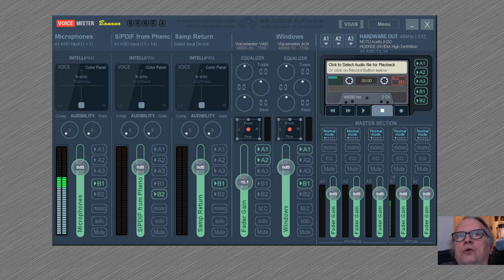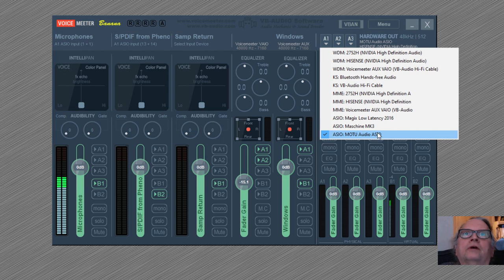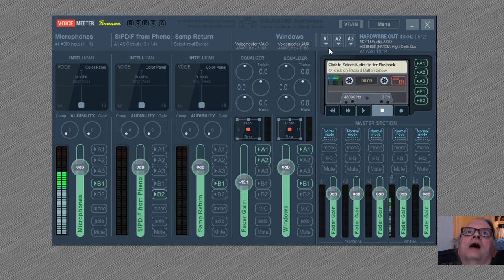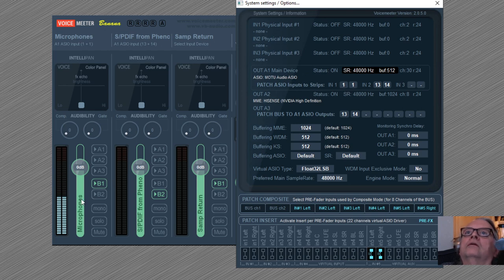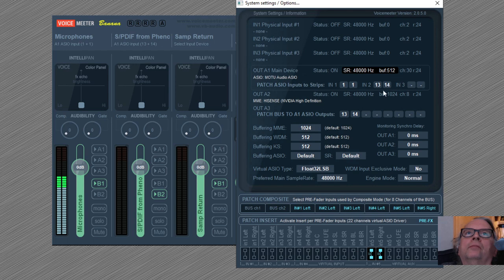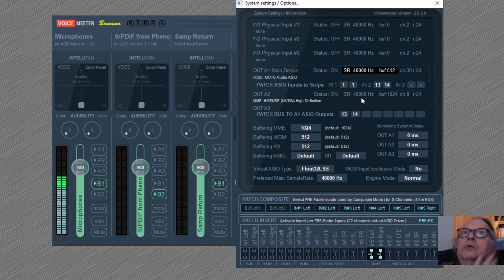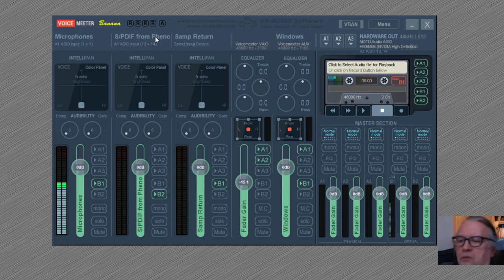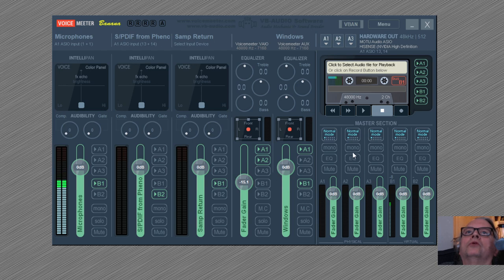Using Voicemeeter to interface DAW through ASIO hardware and a "loopback" cable to Zoom, Skype, OBS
Shows where the settings are to include an ASIO hardware device in Voicemeeter and then select that hardware device's outputs to assign to strips in Voicemeeter for sending out to Skype, Zoom or OBS. I am using a "loopback" cable to connect an unused output/input pair back to the input so that I can utilize a hardware output as an input to Voicemeeter (I currently use an ADAT output/input, but used to use the S/PDIF ones). For ADAT in an 828 mk3 hybrid, for instance, I connect an optical TOSLINK cable from the output back into the input. For S/PDIF, I would connect an RCA COAX cable from the output to the input. This makes the output I send to in my DAW available as an INPUT to Voicemeeter.